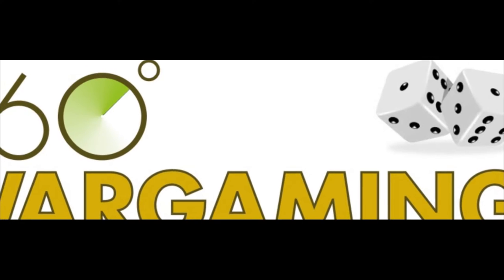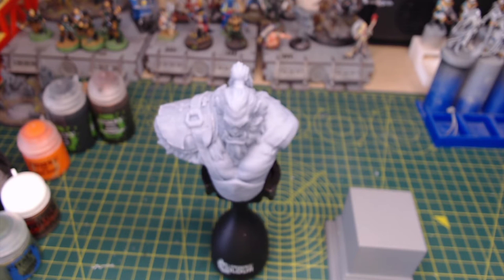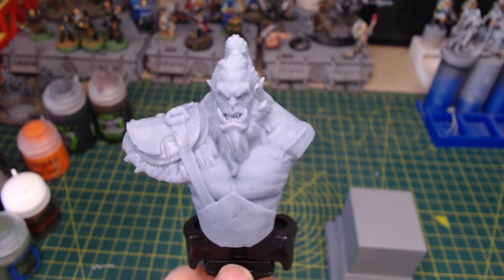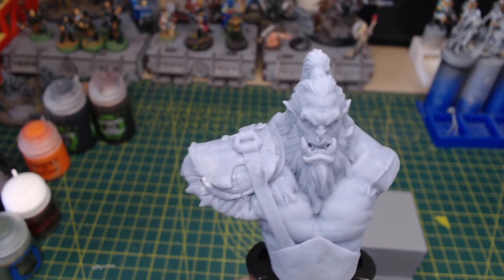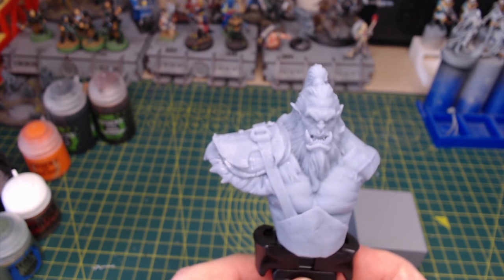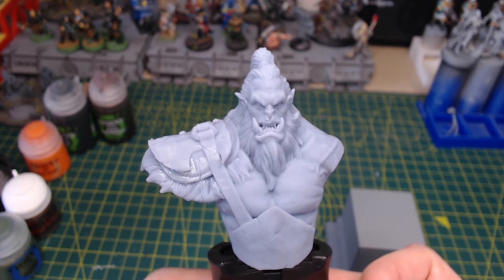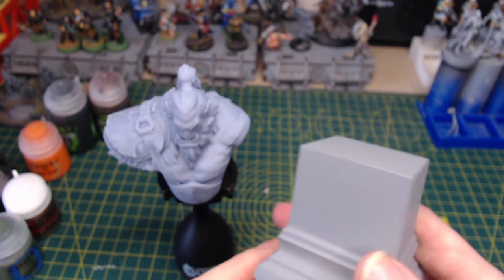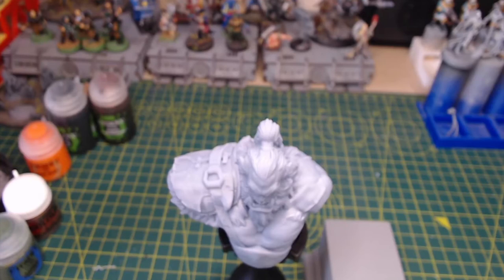Ashdown Gaming Orc Bust & Hive Studios Plinth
Our thoughts on the Tytan Troll Orc Bust printed by Ashdown Gaming and resin cast plinth from Hive Studios.

Hive Studios Plinth